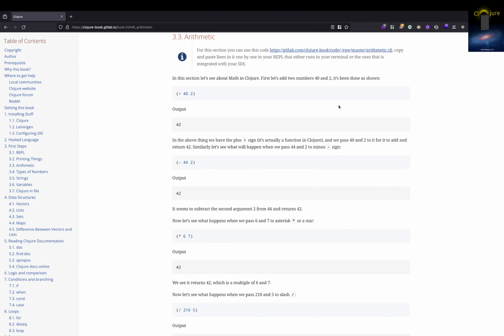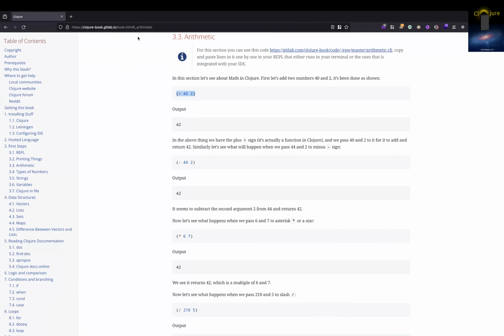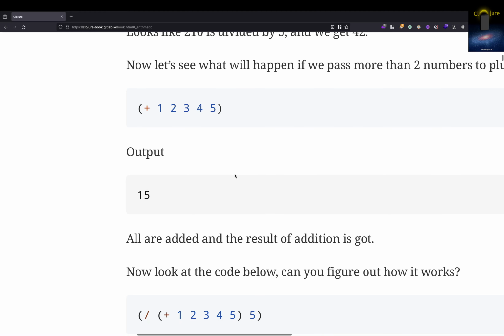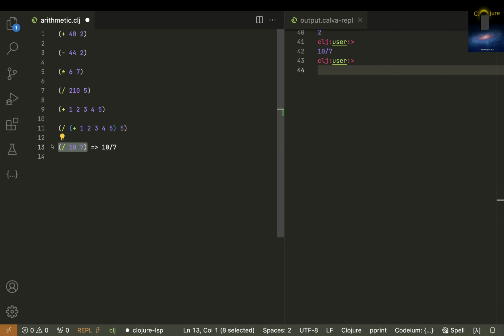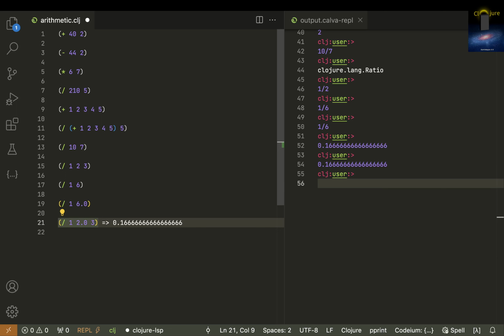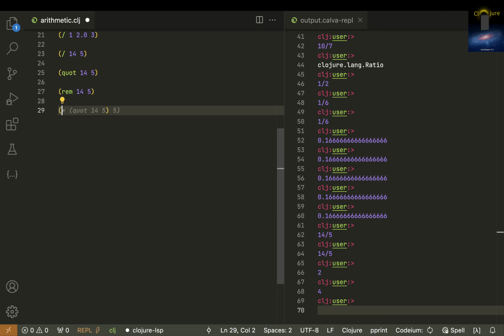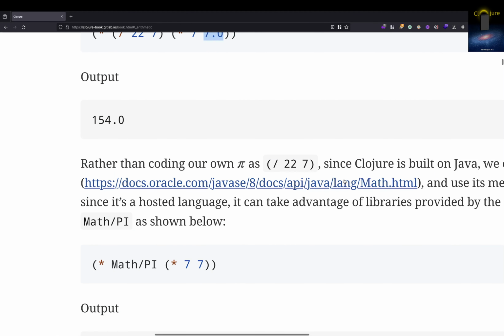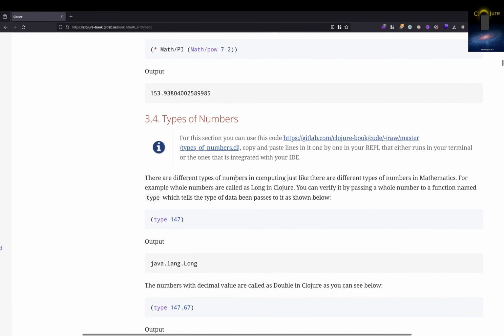Learn Clojure, First Steps — Arithmetic